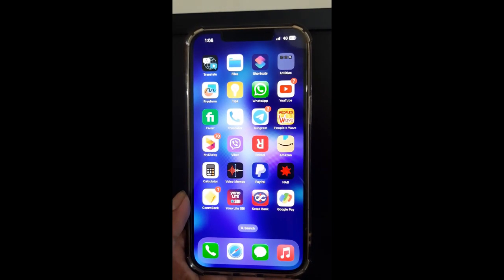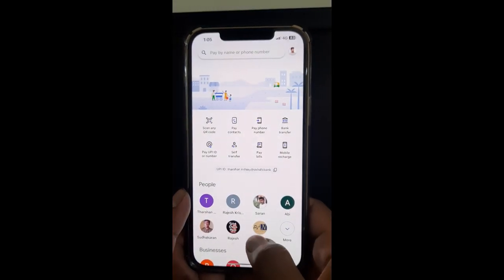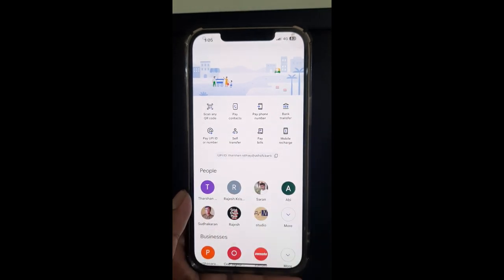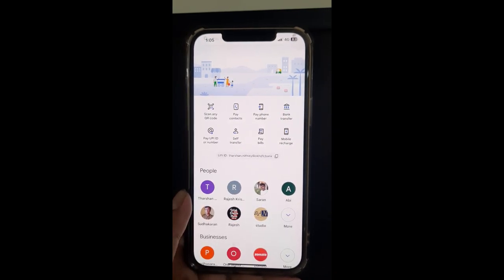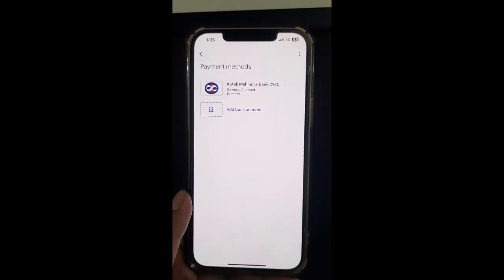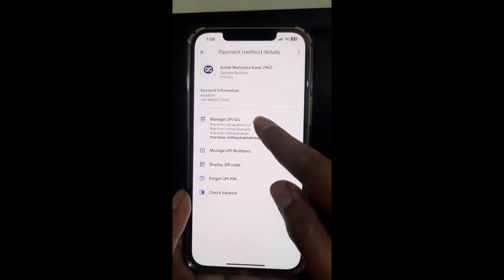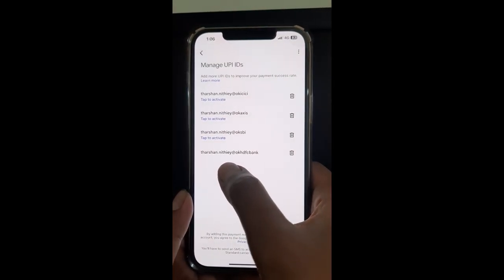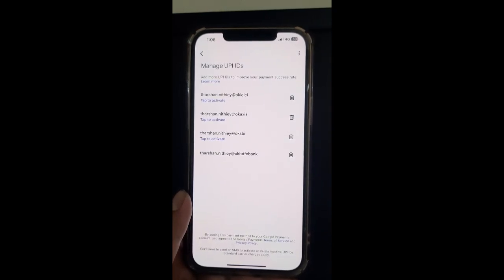How to Find UPI ID on Google Pay (Best Method)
How to Find UPI ID on Google Pay. In this video I'll show you How to Find UPI ID on Google Pay.